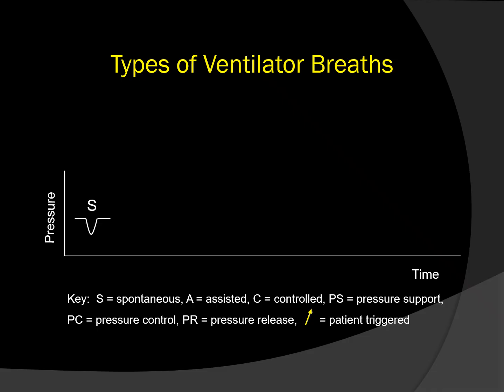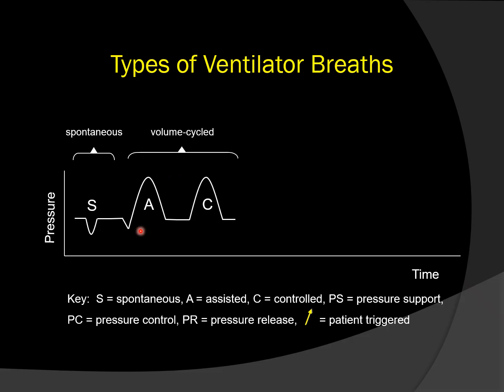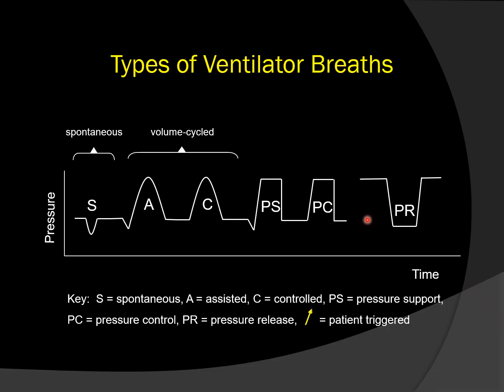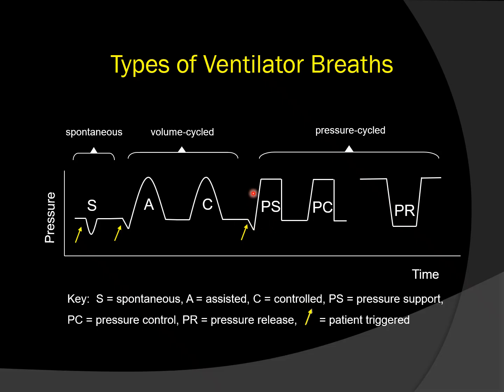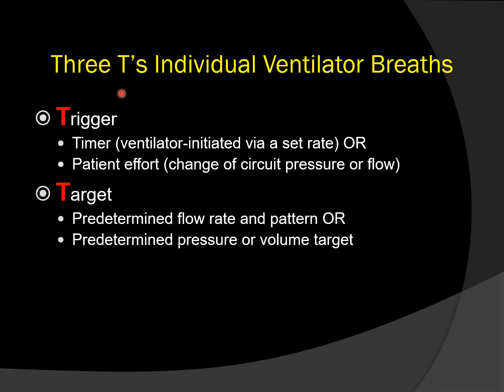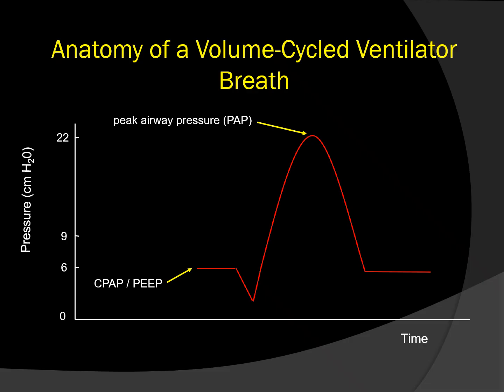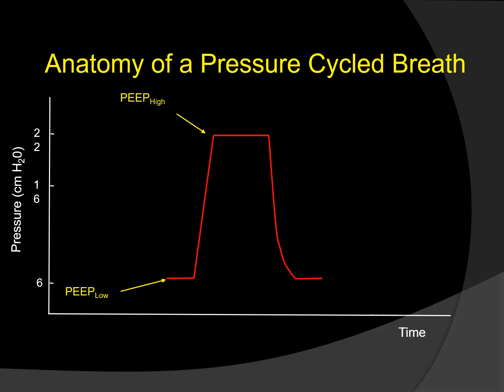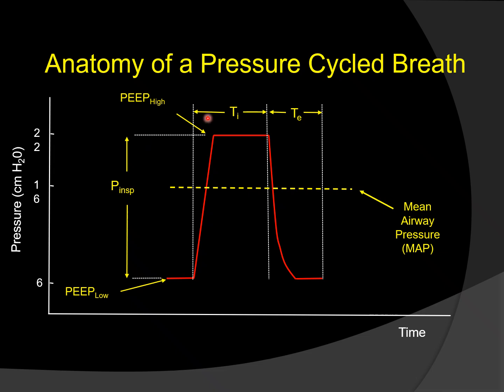Volume vs Pressure-Cycled Ventilation | Critical Care Academy Preview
Distinguish volume-cycled from pressure-cycled mechanical ventilation strategies and their impact on ventilatory support, synchrony and patient comfort.